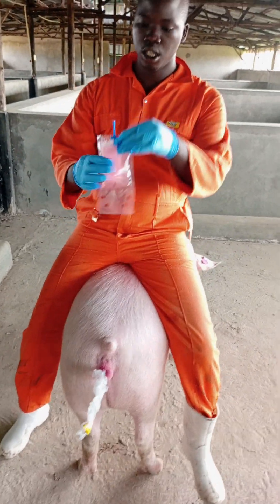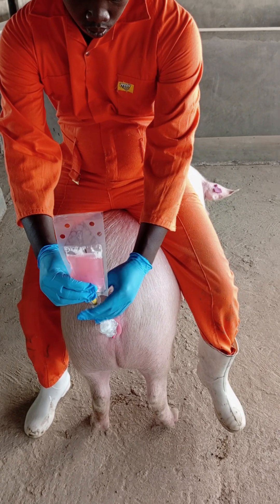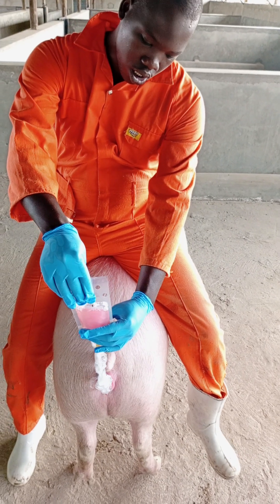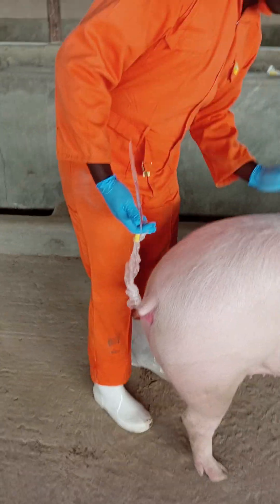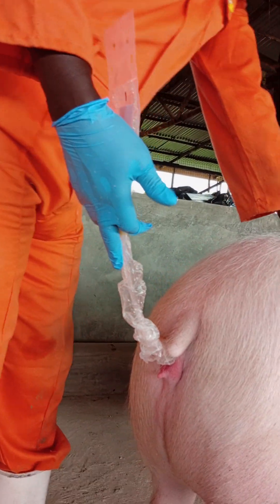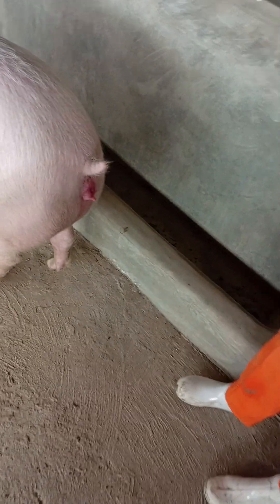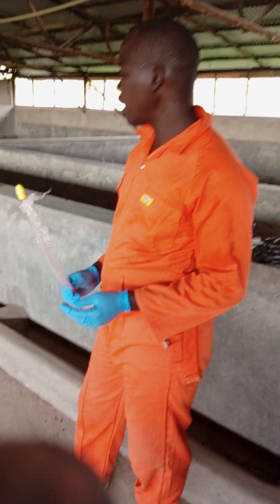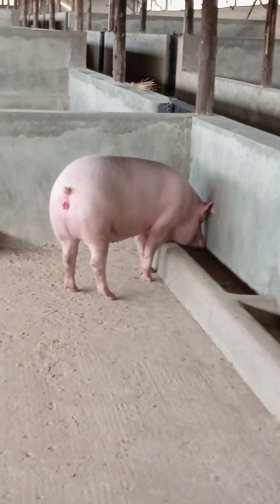Easy ways to improve genetics in your pig herd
Artificial insemination in pigs Uganda, Africa